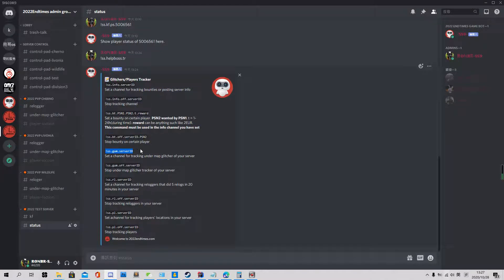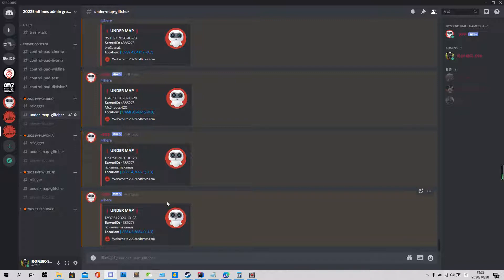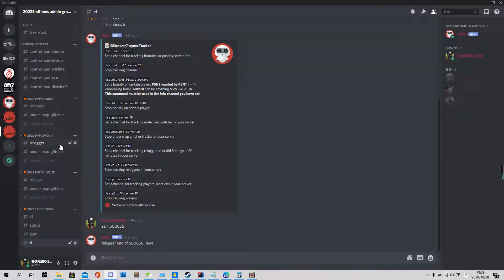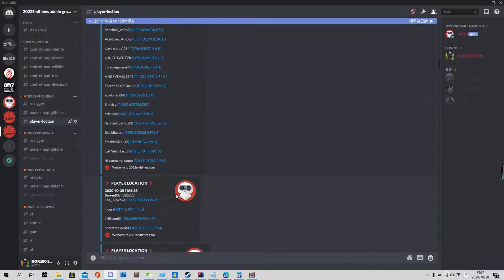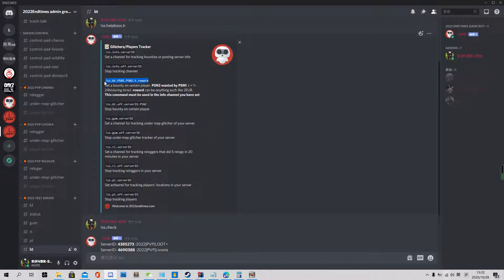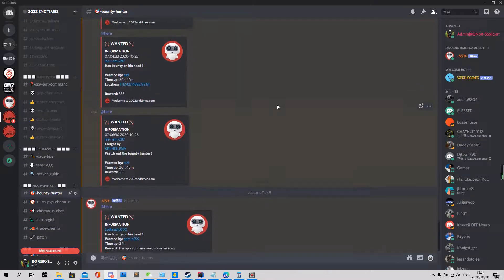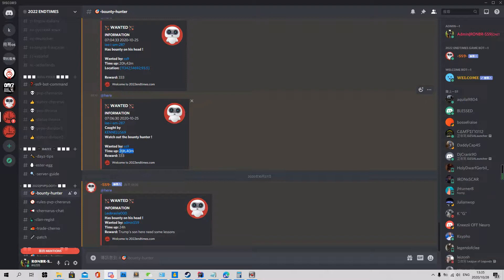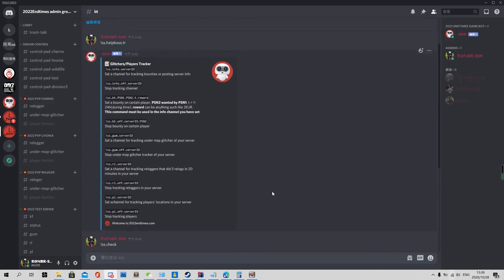【SS9 BOT】 Player tracker function 1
How to use player tracker function of SS9 Discord BOT for PS/XBOX Dayz private server